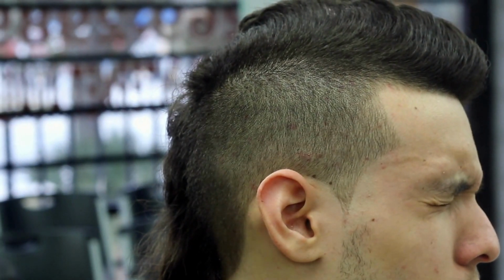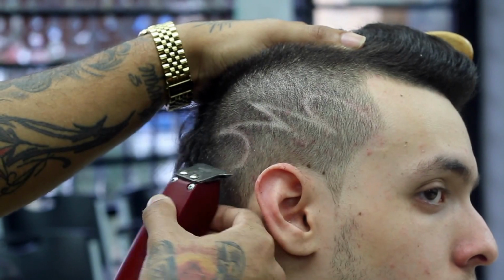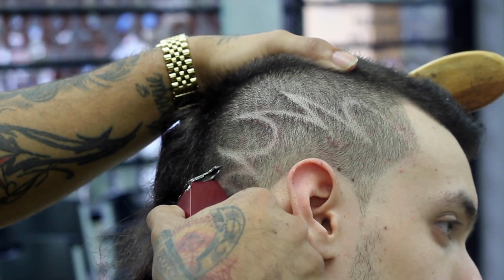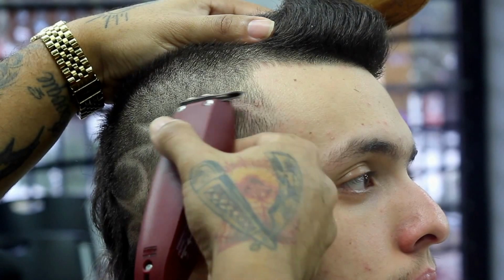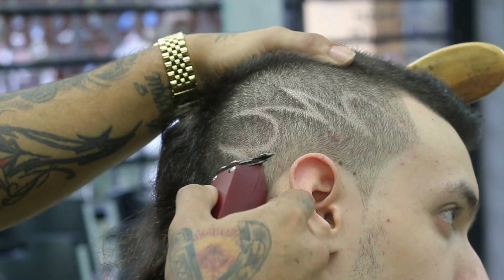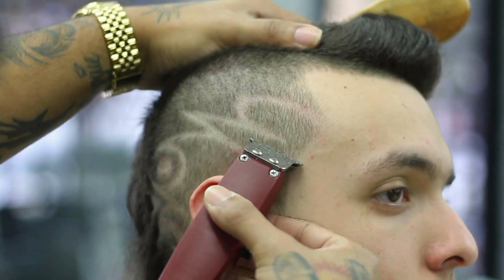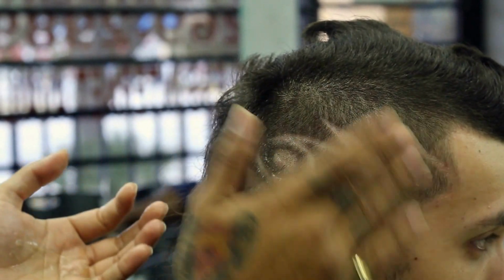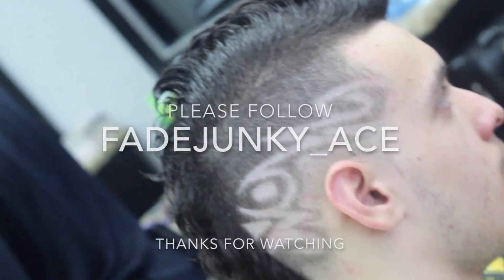Freestyle Design mohawk/ freestyle part design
Freestyle part over a mohawk faded with a 1 guard on the side.
products and clippers used: wahl 8900 cordless trimmer, Andis evnvy li cordless, fibannachi blade holder, derby premium blade, tomb45 shave gel